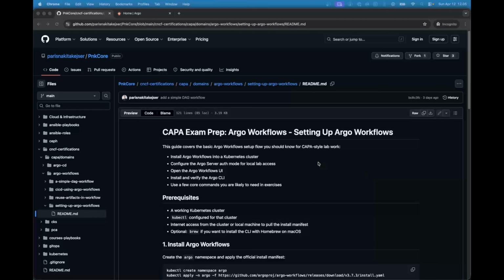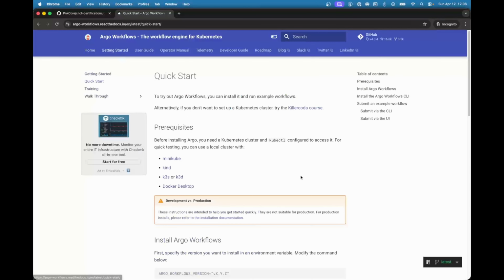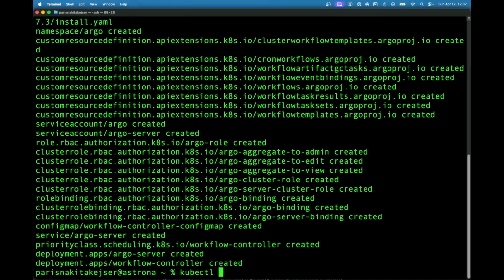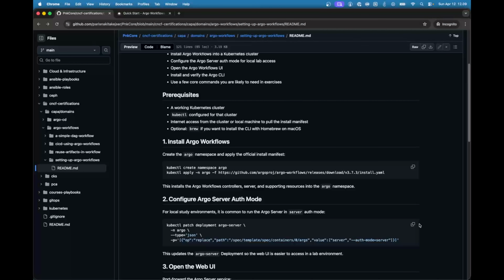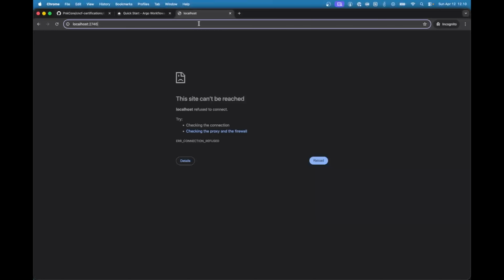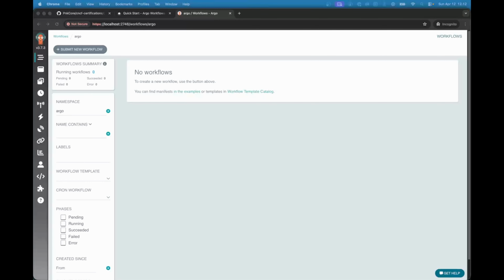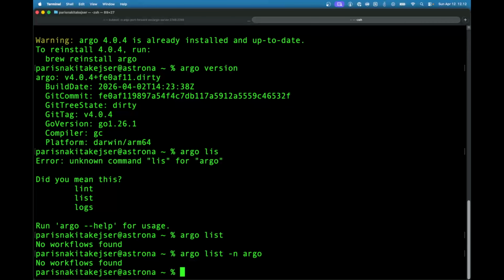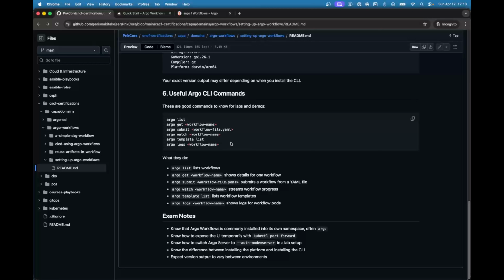Argo Project - CAPA Certification: Argo Workflows - Setting Up Argo Workflows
Get hands-on with Argo Workflows and level up your preparation for the Cloud Native Computing Foundation CAPA exam 🚀

In this video, you’ll learn how to set up a local test environment (lab) for Argo Workflows, so you can safely experiment and practice real-world scenarios before taking the exam.

Instead of relying on theory, this guide focuses on practical learning, helping you build a sandbox where you can:
- Deploy and run Argo Workflows locally
- Test different workflow patterns and scenarios
- Break things (and fix them!) without risk
- Prepare effectively for the CAPA certification

Perfect for anyone who wants a hands-on approach to mastering Argo Workflows and feeling confident going into the exam.